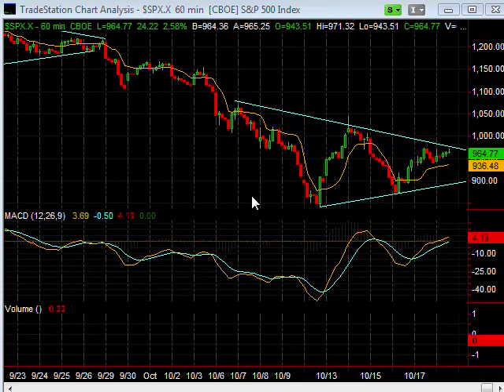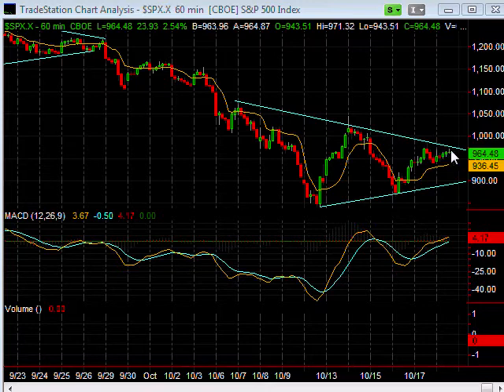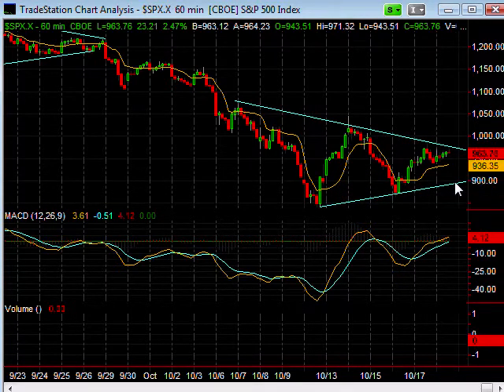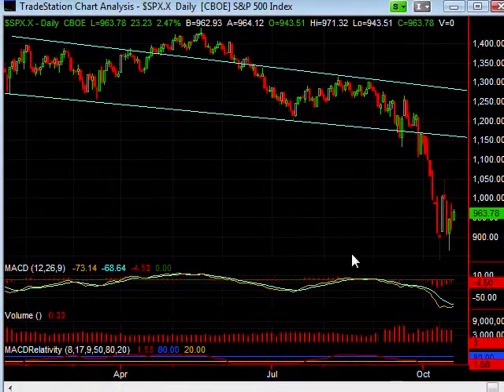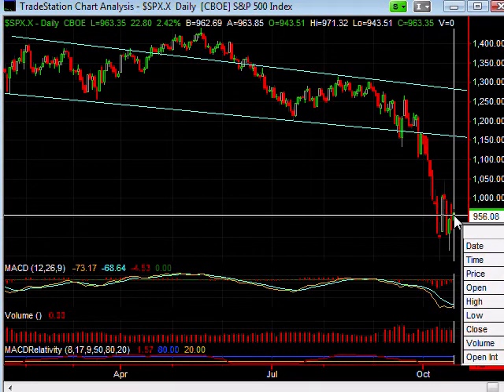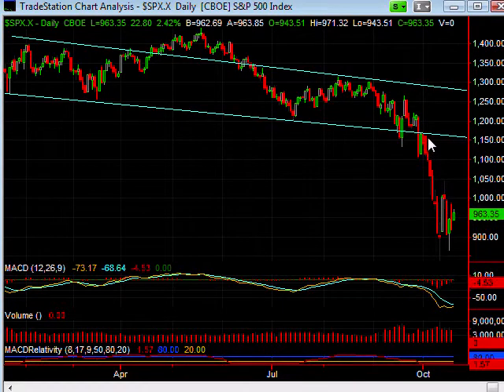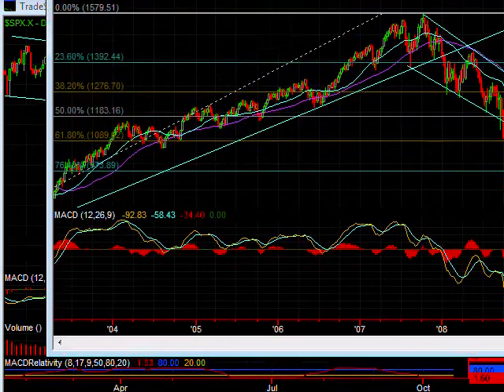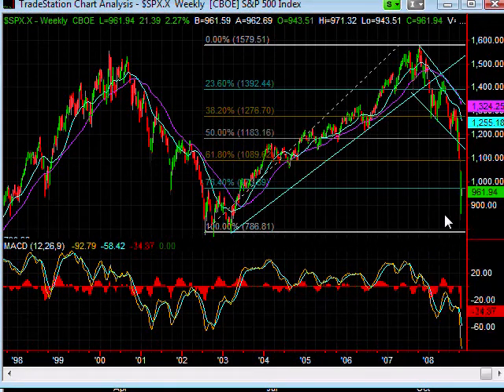2008.10.20 Trade Vlog - SP500 pattern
Me talking about a stock pattern that I saw on the SP500 today.